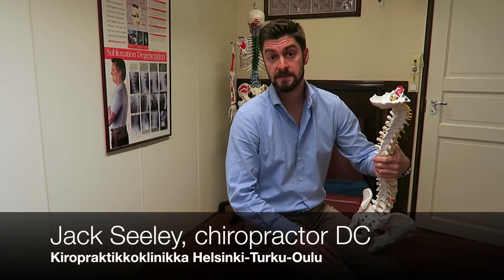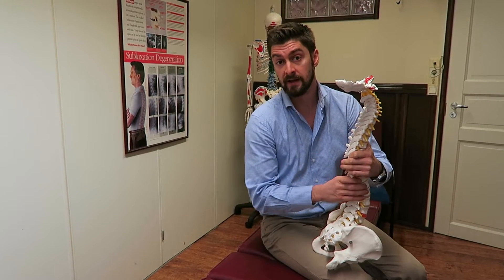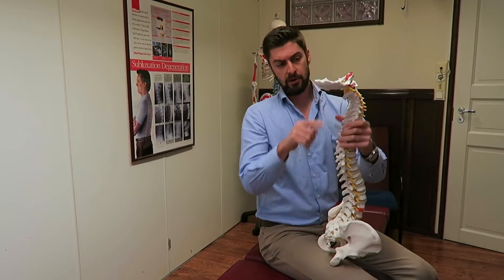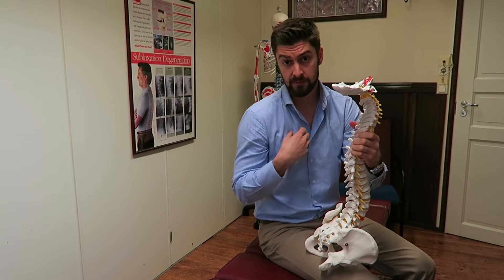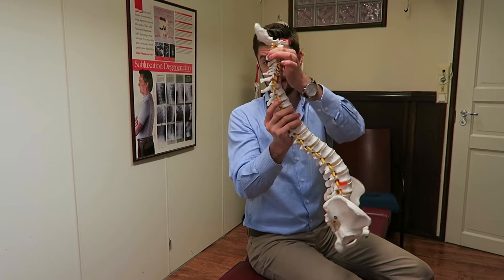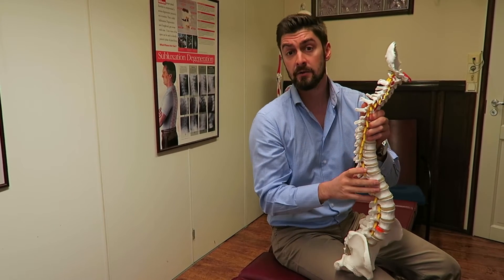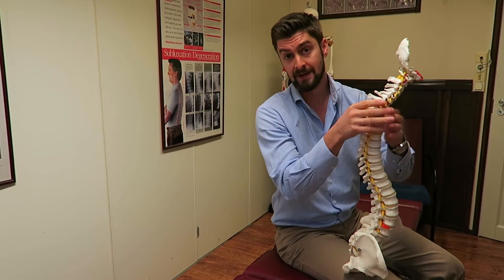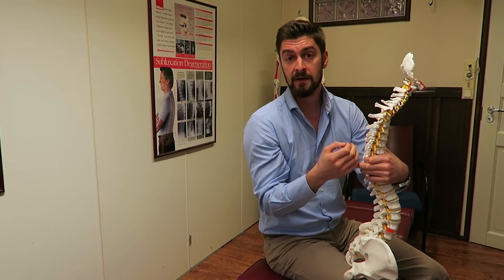Chiropractor Helsinki: Headache and chiropractic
Chiropractor Jack Seeley tells how chiropractic might help to headache.